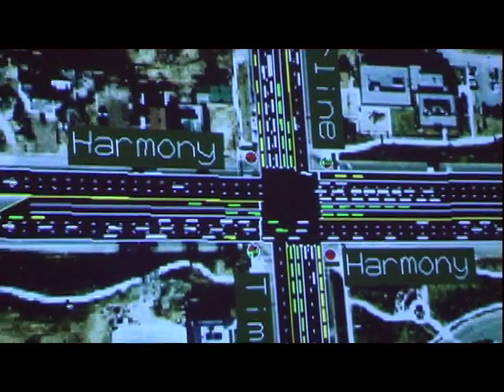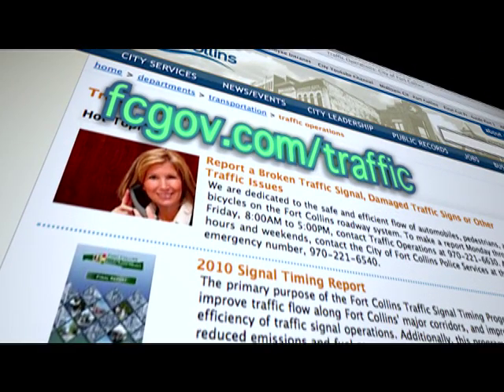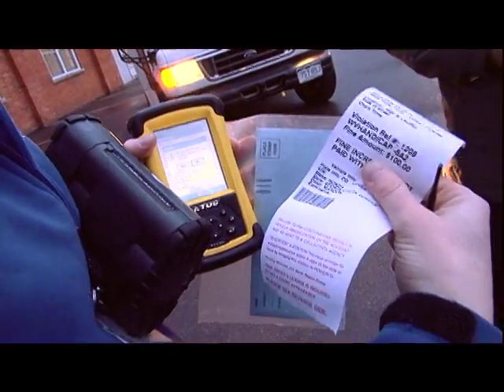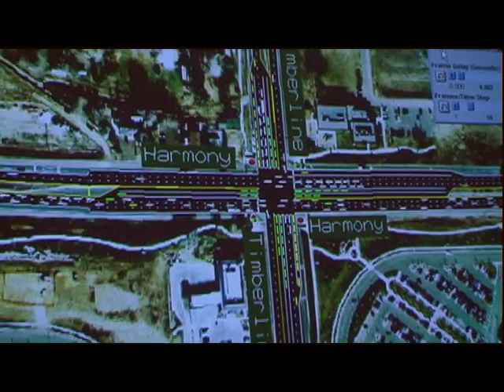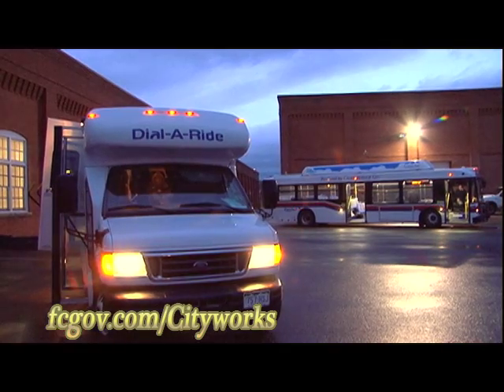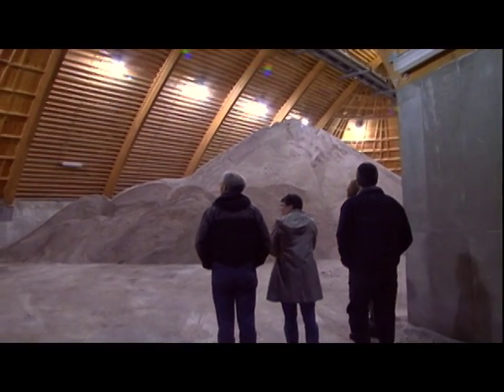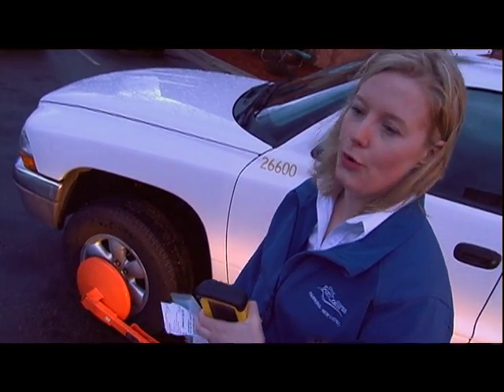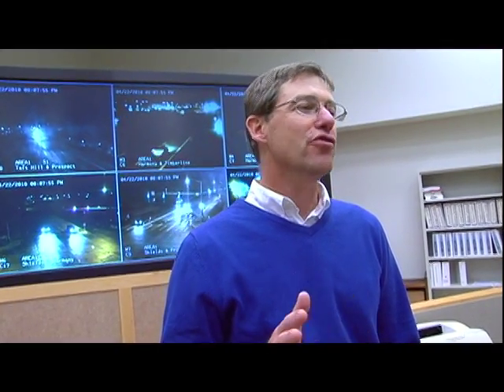Studio 14 - CityWorks/Bicycling in Fort Collins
Host Kim Newcomer joins a group of citizens for a behind-the-scenes look at your City Government. She is also joined in the studio by David Kemp and Matt Wempe for a look at the City's bike program